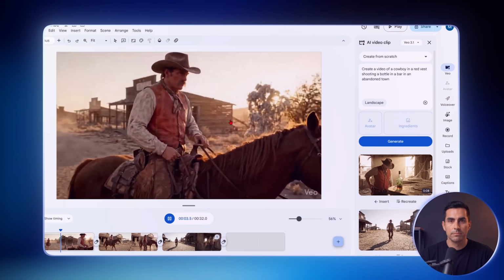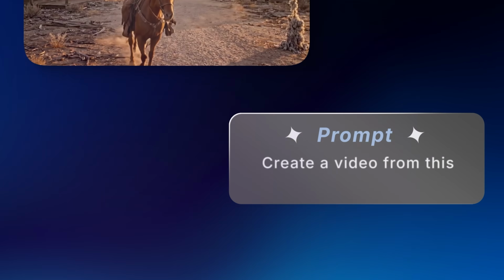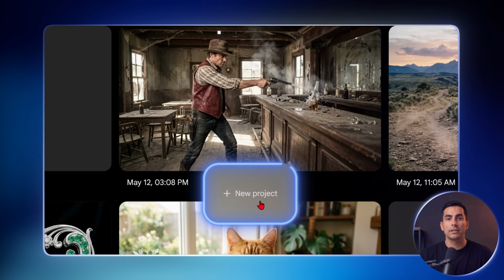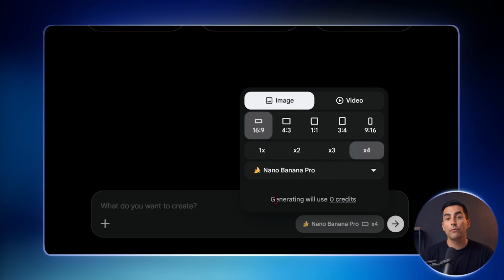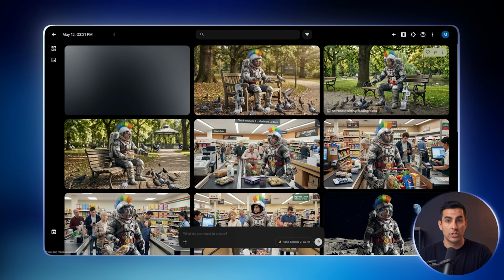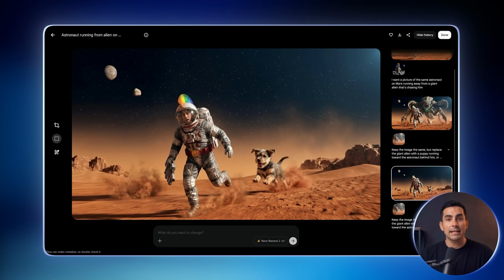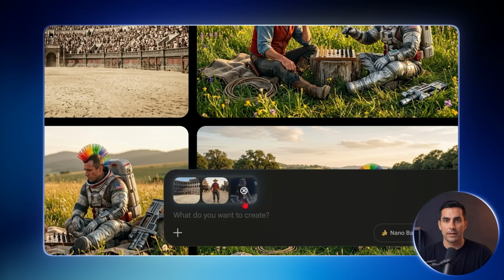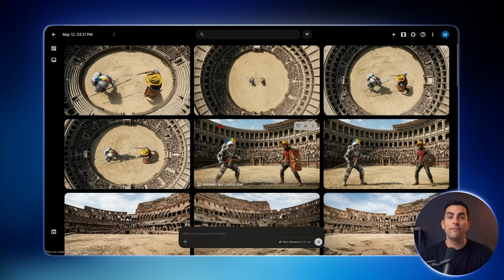FINALLY! Free & Unlimited AI Videos With Consistent Characters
🚀 Try Higgsfield here and start creating AI videos with consistent characters

Creating AI videos is easy… but keeping the same character consistent across every scene is where most tools fail.

In this video, I show you a complete workflow to create AI videos with recognizable, consistent characters, starting from image generation, locking the character visually, building multiple scenes, fixing details, creating environments, and finally turning those images into animated video clips.

You’ll see how to build a character people can recognize, reuse that same face and style across different scenarios, create cinematic scenes, and animate your images using Higgsfield and other free AI tools. This workflow is perfect for AI storytelling, faceless YouTube channels, short films, vertical videos, AI animation, and anyone who wants to create better AI content without losing character consistency.

I also show you how to get the free prompt PDFs from my website, plus the AI tools directory where you can find updated free AI tools for video, images, animation, and more.

Chapters

0:00 - Why Consistent AI Characters Matter
1:04 - The Free Workflow That Fixed the Problem
2:05 - Creating the First Character
2:34 - How to Lock Character Consistency
2:44 - Fixing Details Without Changing the Whole Image
3:10 - Creating Multiple Characters and Environments
4:00 - Turning Static Images Into AI Video
4:39 - Creating Cinematic Clips With Higgsfield
6:15 - A Completely Free Animation Option
7:29 - Editing and Downloading the Final Clips
7:58 - How to Get the Free Prompt PDFs

This video is for educational and informational purposes only. Tool availability, pricing, credit systems, model access, watermarks, output quality, regional restrictions, and usage limits may change at any time.

I do not guarantee that any tool will remain free, unlimited, available, or suitable for every use case. You are responsible for reviewing the legality, copyright status, trademark status, likeness rights, platform rules, and commercial permissions of any content you create or publish.

Do not use AI tools to impersonate real people, mislead viewers, infringe copyrights or trademarks, violate privacy rights, generate harmful content, or break YouTube’s Community Guidelines, copyright policies, or any third-party terms. All examples shown are for demonstration purposes only, and results may vary depending on prompts, settings, region, and future platform updates.